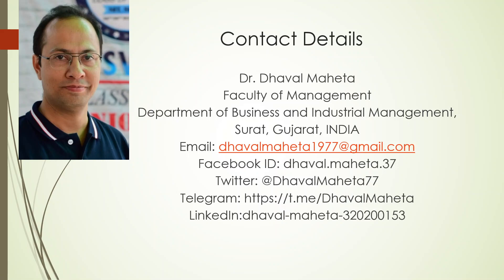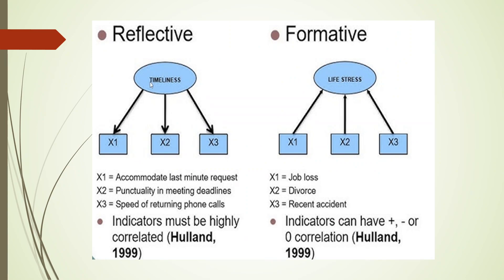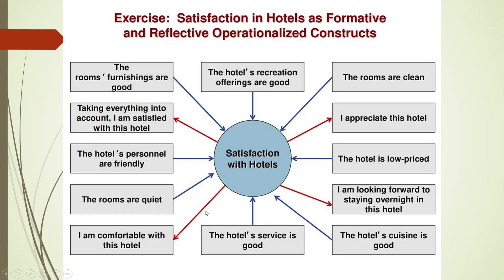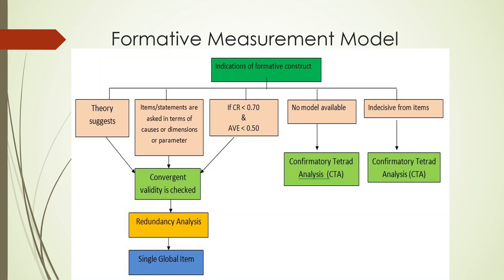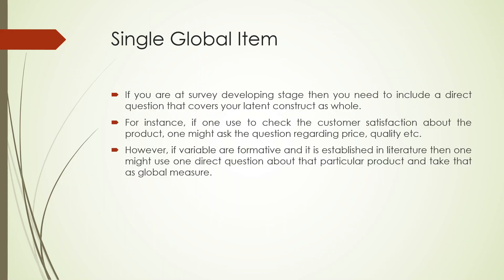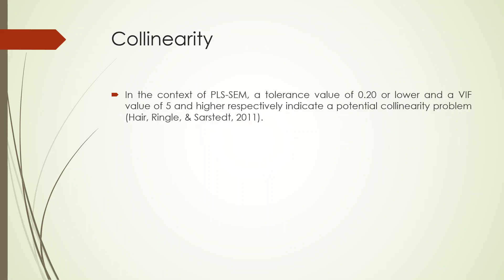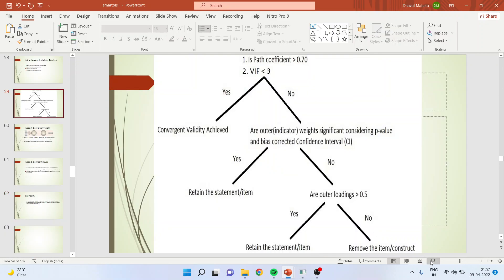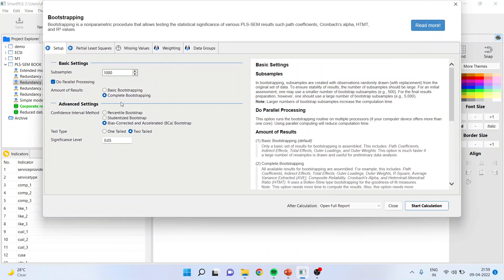5. Reflective and Formative Model in SmartPLS || Dr. Dhaval Maheta